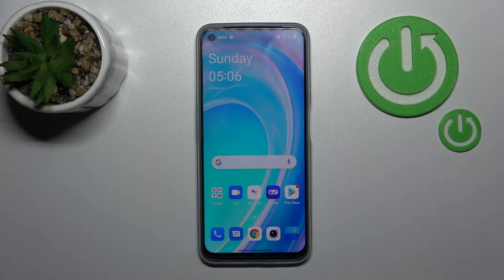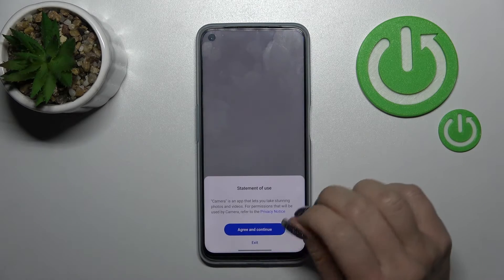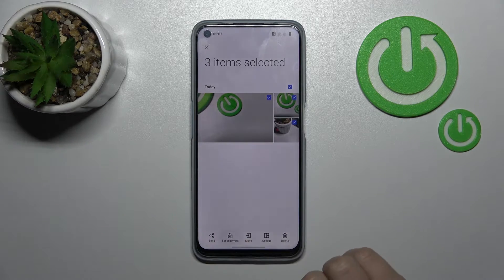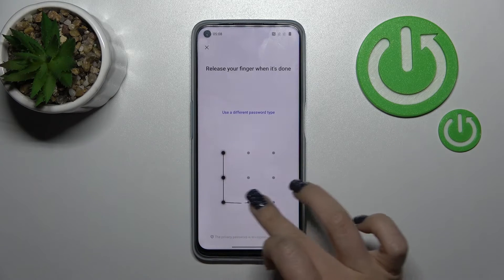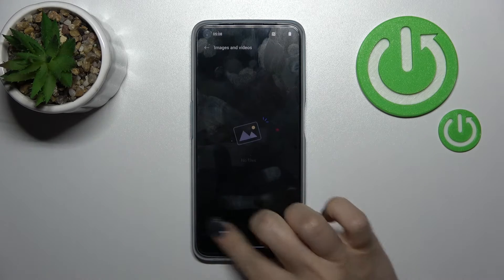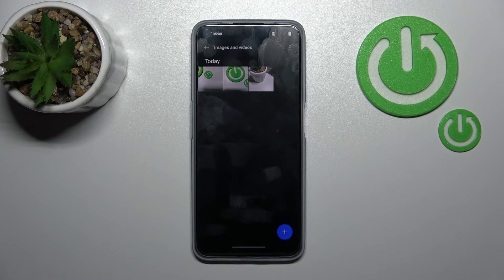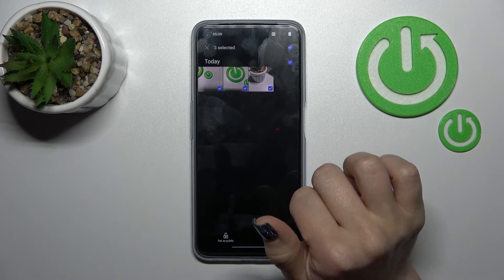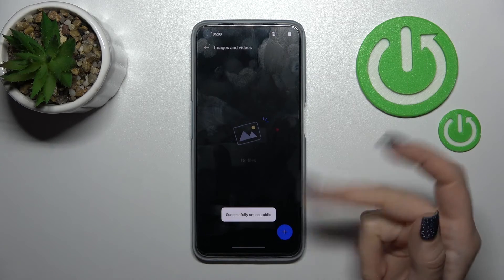OnePlus Nord CE 2 Lite - How to Hide Photos in Gallery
OnePlus Nord CE 2 Lite Tutorials:
Did you know that you can hide your photos in the gallery on your OnePlus Nord CE 2 Lite? If you want to make sure that only you will know where you have your selected photos in the gallery, watch the above tutorial to learn how to hide photos step by step. We will use a secure folder to store images that only you will have access to. Find out how to use it on OnePlus Nord CE 2 Lite. Be sure to visit our YouTube channel to learn even more about your XIAOMI smartphone.

How to hide photos in the gallery on OnePlus Nord CE 2 Lite?
 How to keep photos safe in the gallery on OnePlus Nord CE 2 Lite?